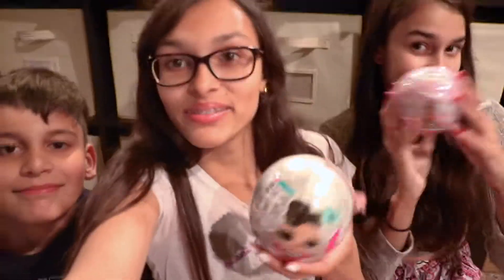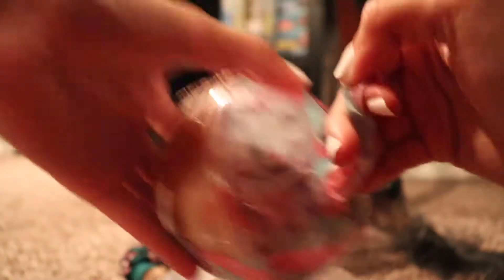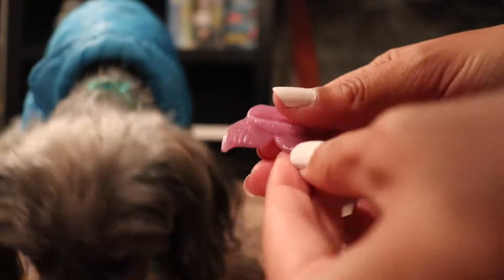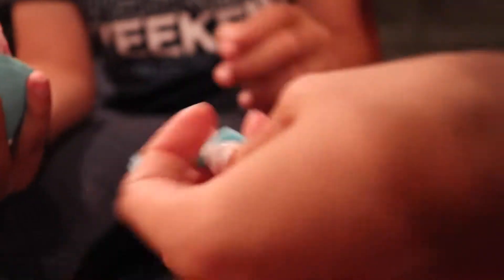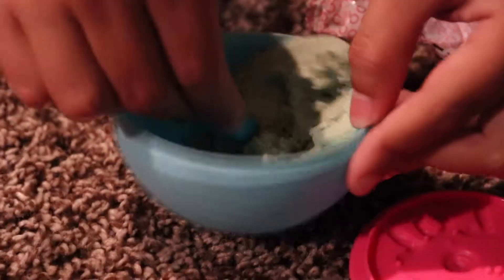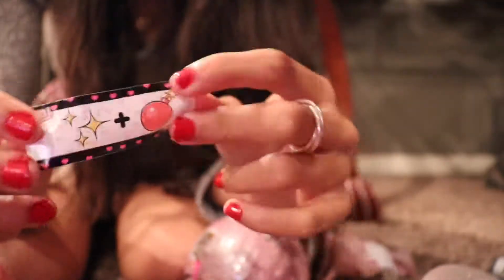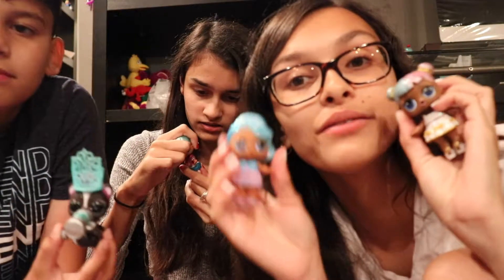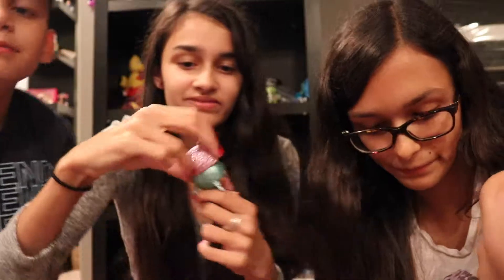LOL DOLLS SURPRISE BLIND BAG UNBOXING!!!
We had so much fun unboxing these LOL DOLLS for you guys :)) , Much love from The Radle Family xoxo💗